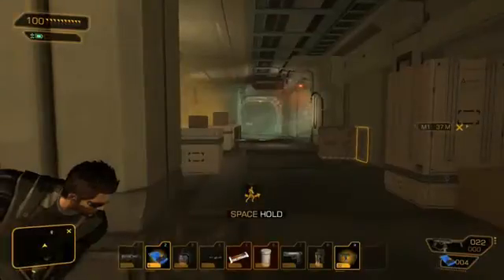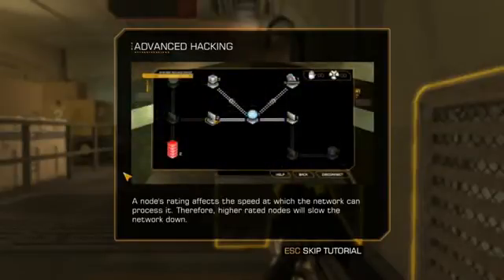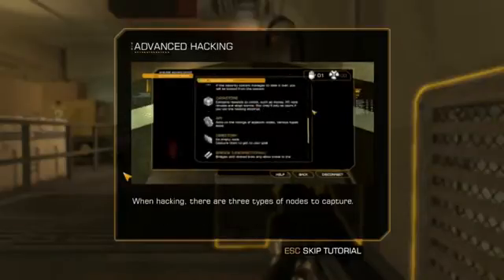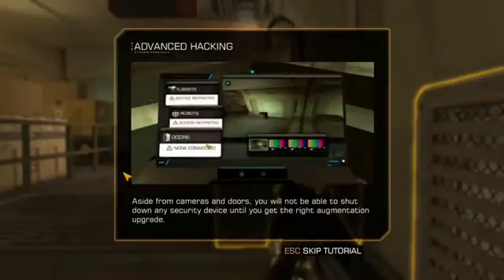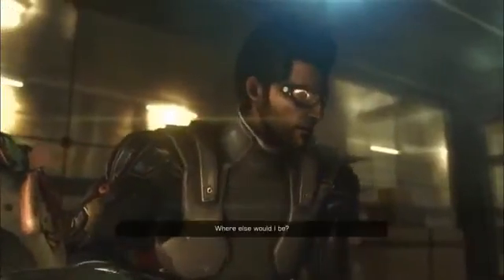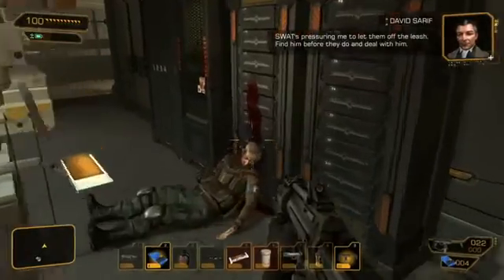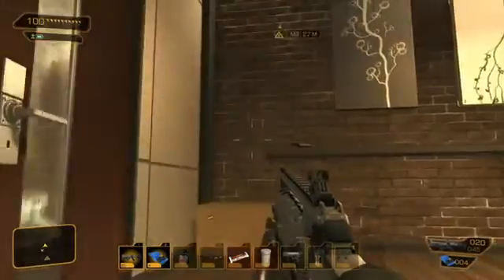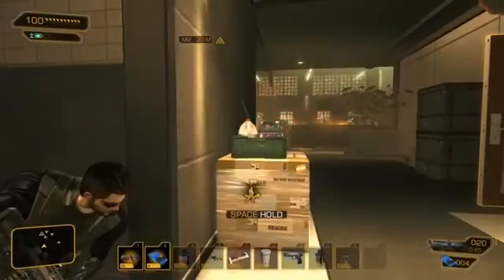Let's Play Deus Ex Human Revolution part 12